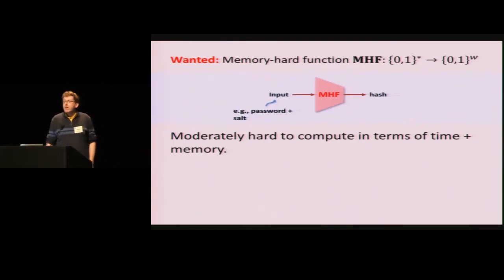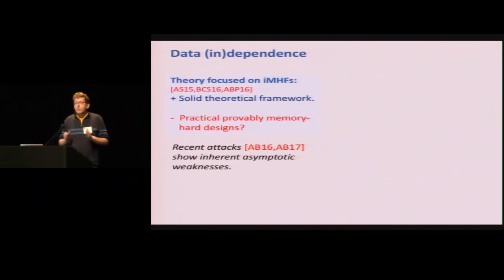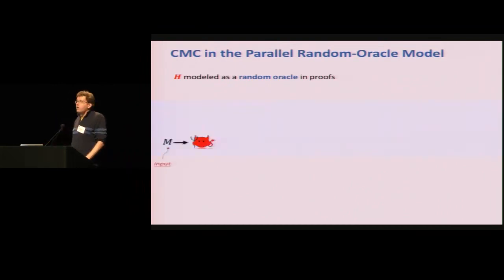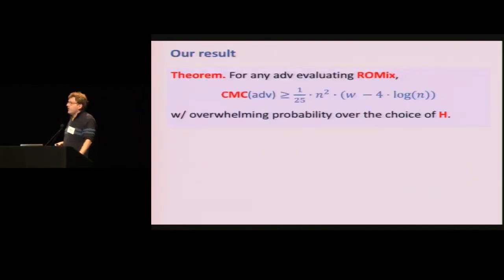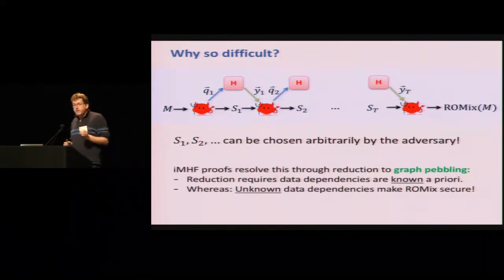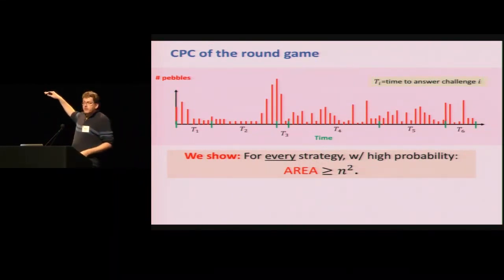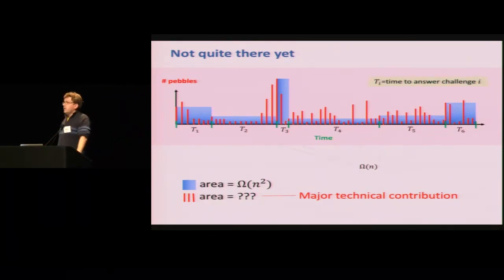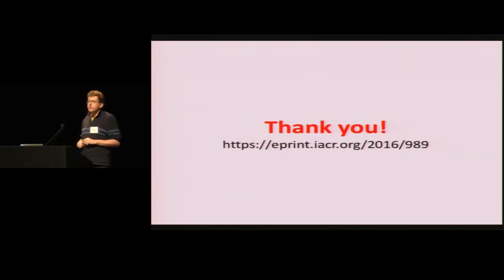Stefano Tessaro RWC 2017